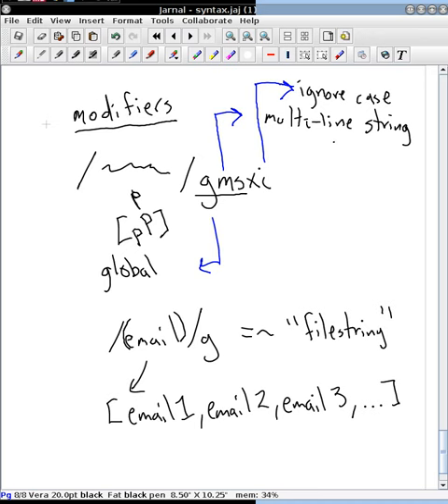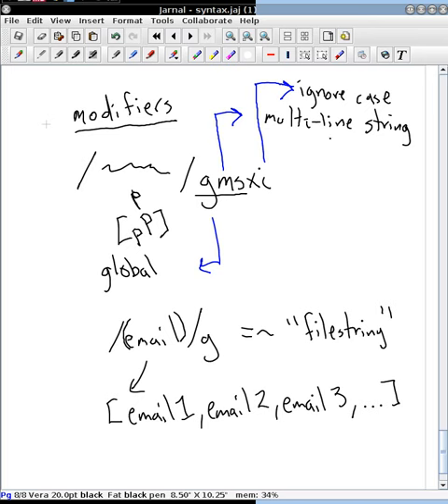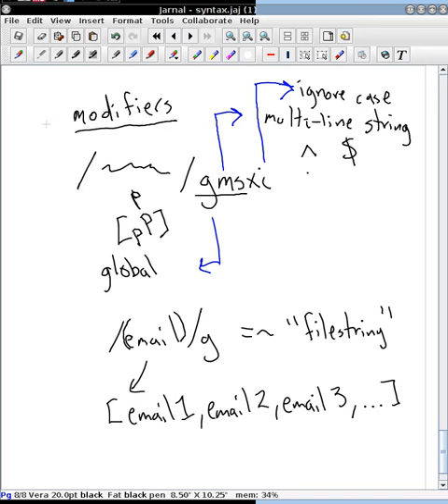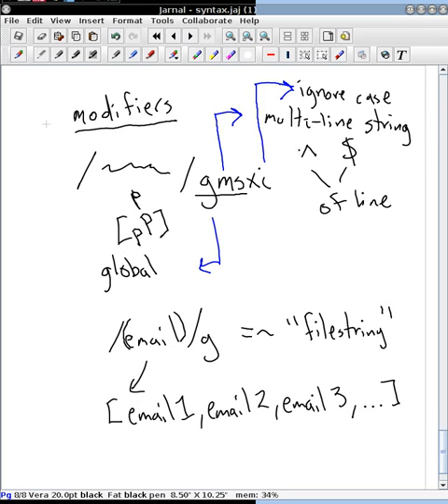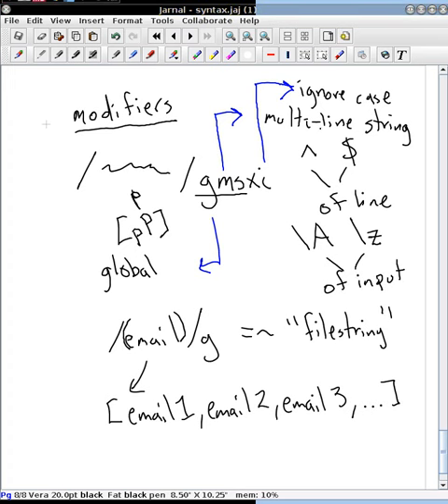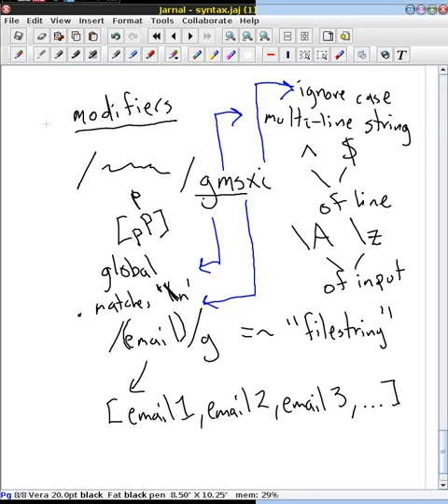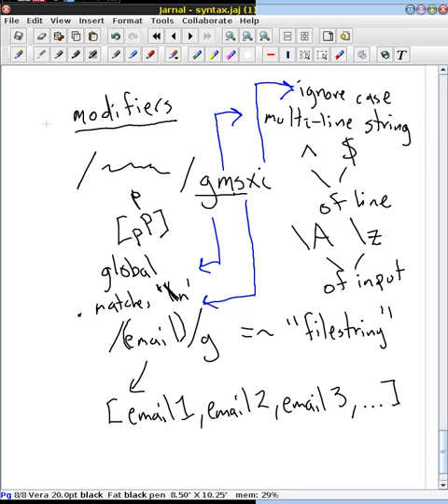Regex modifiers (part 2)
I continue covering the m and s modifiers